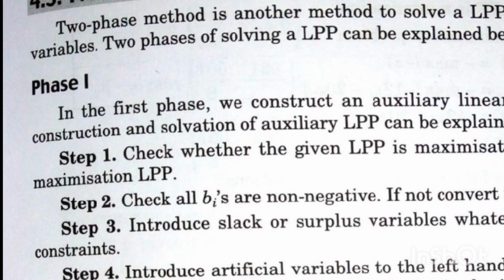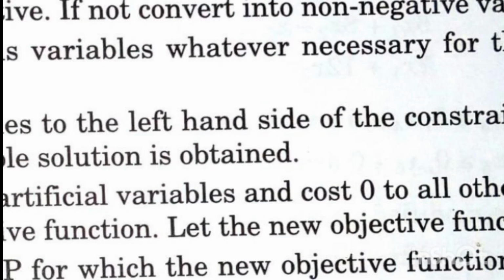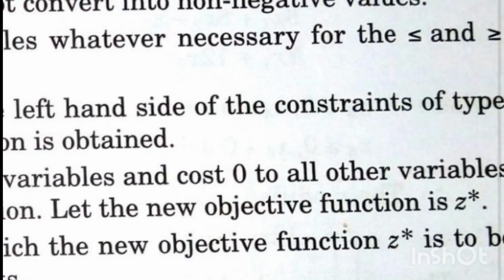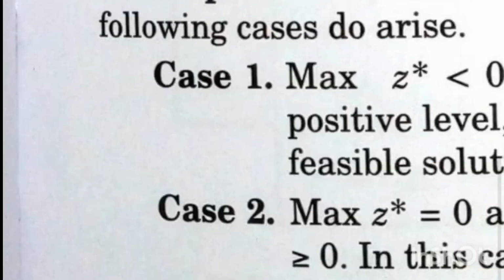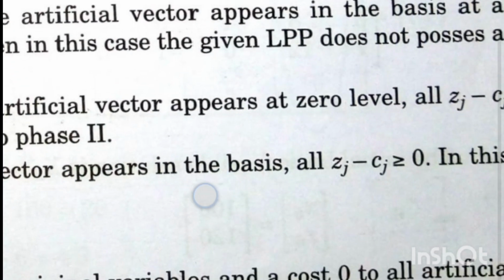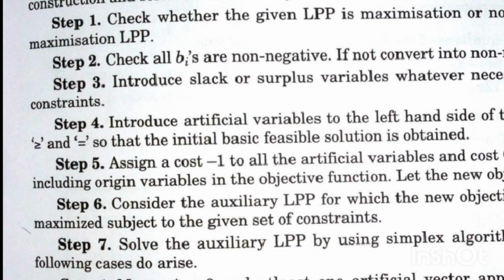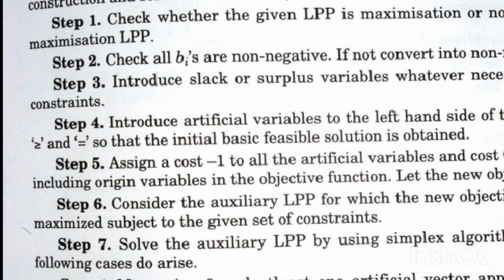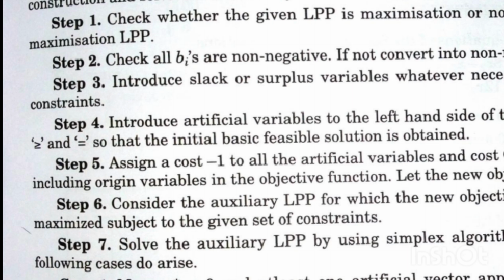b.sc sem6 importantquestions operationresearch previousyearquestions